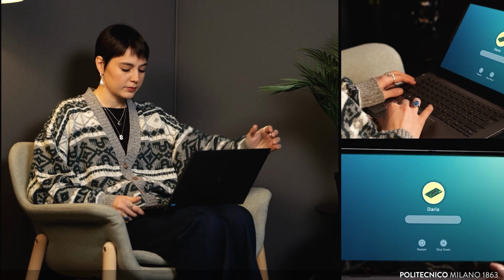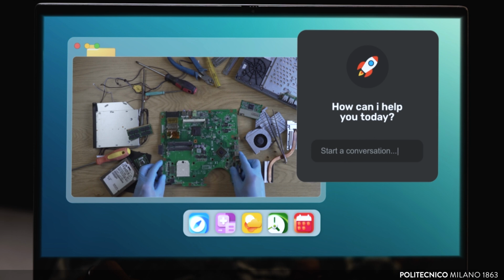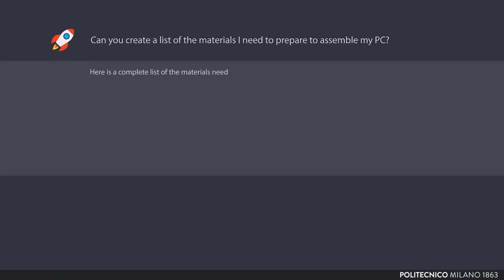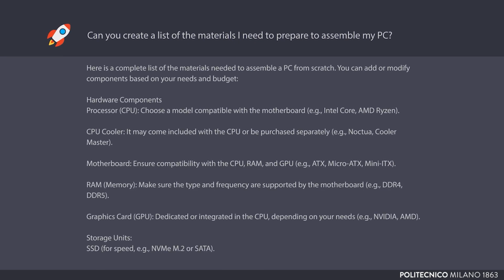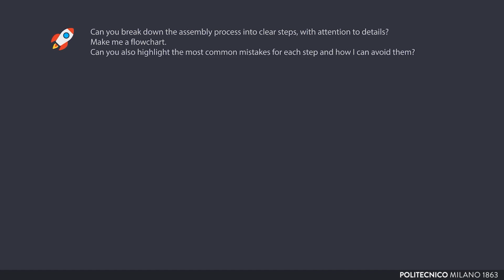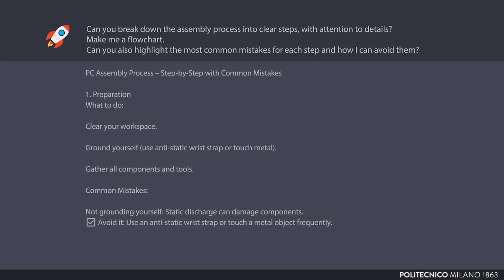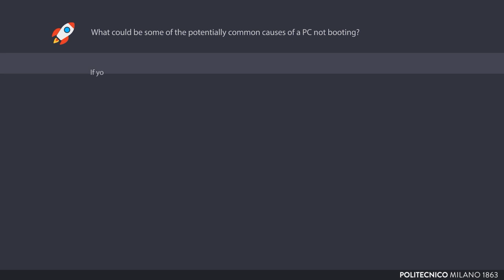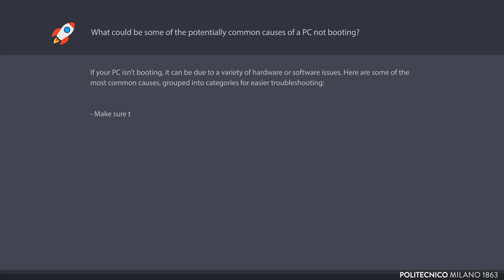Apply (Susanna Sancassani)